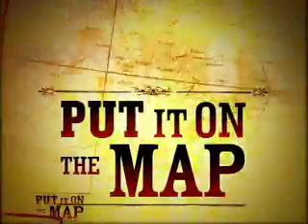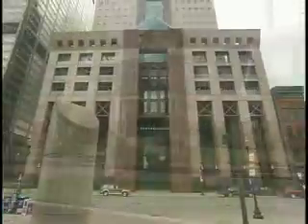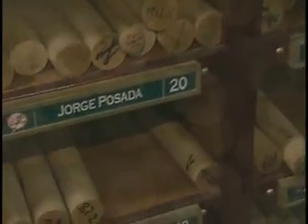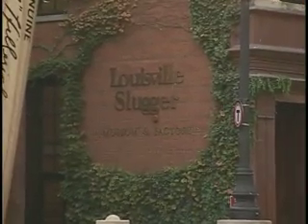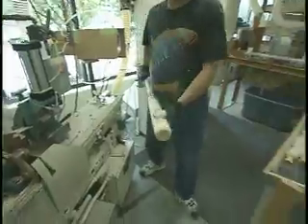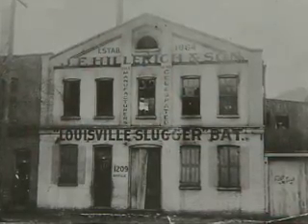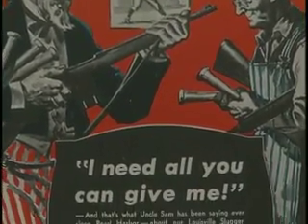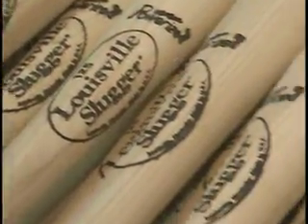CNBC TV - PILOT - PUT IT ON THE MAP - 1 of 4 - Louisville Slugger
This was a TV Pilot for CNBC called "Put It On The Map", hosted by Jon Frankel, originally set to air in early 2008. Unfortunately, the show was shelved, but the stories were featured in another CNBC show, "Business Nation". Stories include factory tours of: Tabasco, Louisville Slugger, Winnebago, and Crayola.